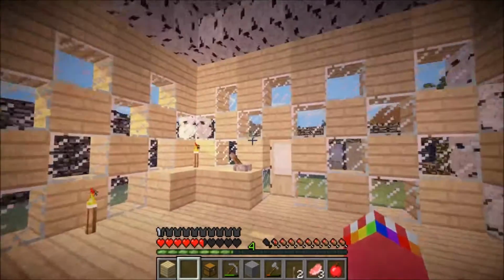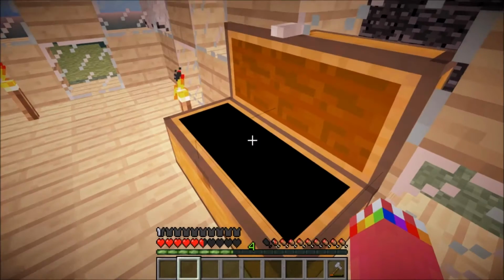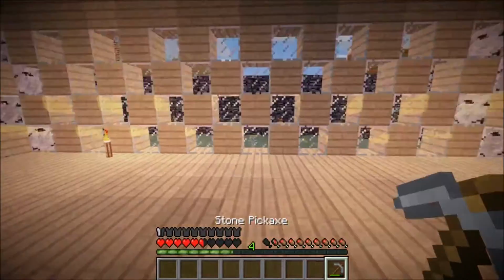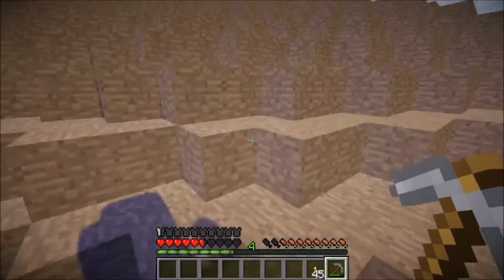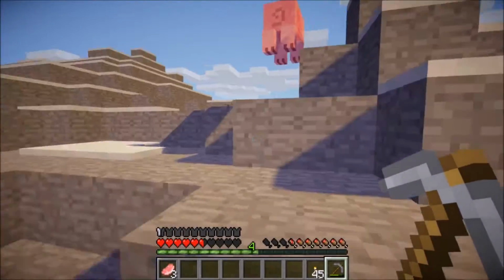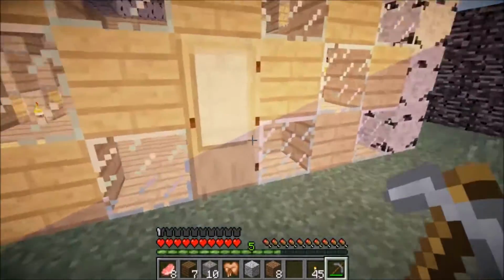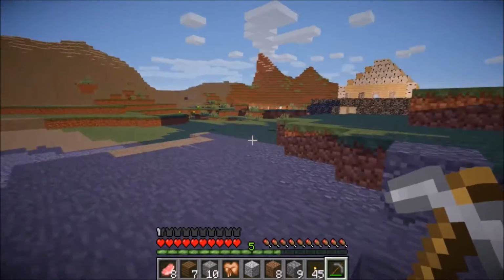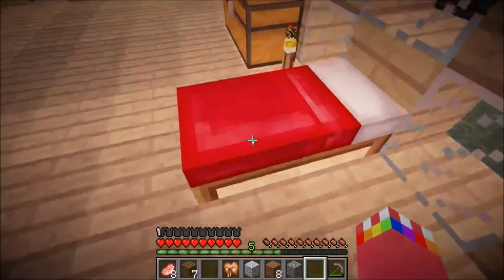Super Noob Challenge | 2 | HeyItsDino Games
Don't forget to give this video a like :)

FAQ
I use OBS (Its free) and hyper cam 2 (also free)
What games do you play?
I play minecraft,Sims 4 and The Long Dark.
What do you use to record audio?
Blue Yeti.
What type of computer do you have?
I have a Noc Monitor And an Asus tower (or what ever)

Stay Rawrsome!
Bye Friends!